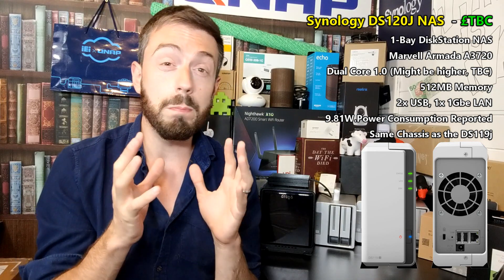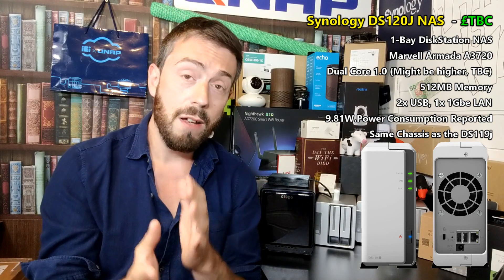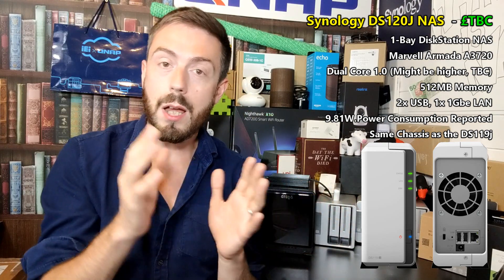Synology DS120J 1-Bay NAS for First Time NAS Buyers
Good news for those looking to make their first steps into the world of NAS storage with Synology having revealed the new DS120j NAS Drive, a 1-Bay server that supports the very latest and largest Hard Drives (such as the Seagate Ironwolf 14/16TB Ironwolf NAS drives) and at a price point that promises to be not just affordable, but that enables even the most wallet-shy of people to enter the world of network-attached storage. Featuring a streamlined version of DSM (but only in a business application sense), the DS120j NAS from Synology is the follow up to the Q3 2018 DS119j and though remarkably similar, it does have one of two extra little treats under the hood. Of all the NAS drives being revealed in their launch events across the world this month, this is the one I had the very least information about, so I am making efforts to highlight this (TBC - to be confirmed, obviously). So, let's see what this new budget NAS has in store for home users looking for their first, entry-level Synology NAS.